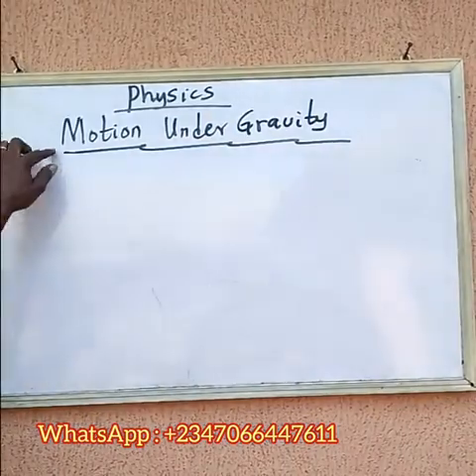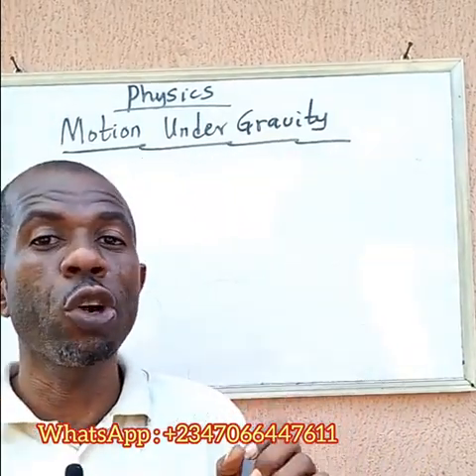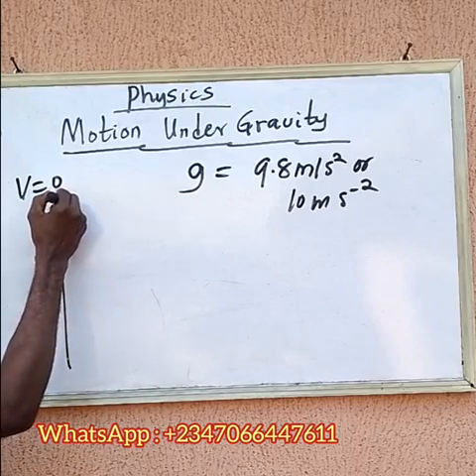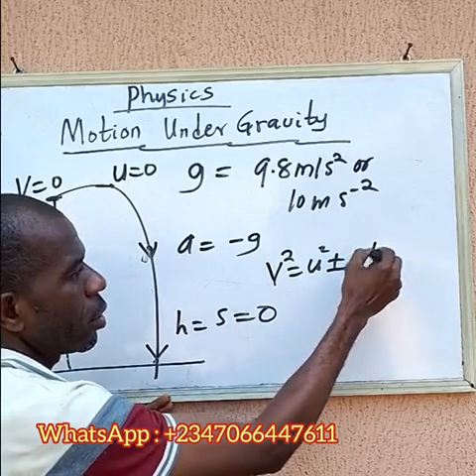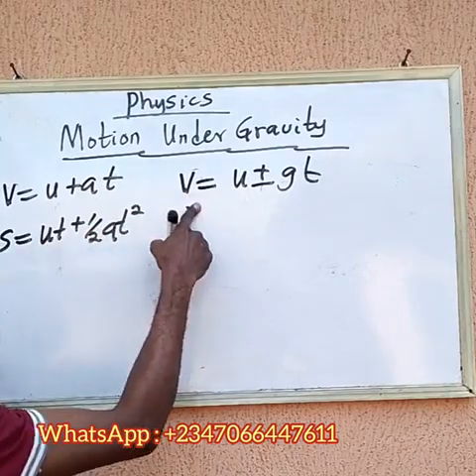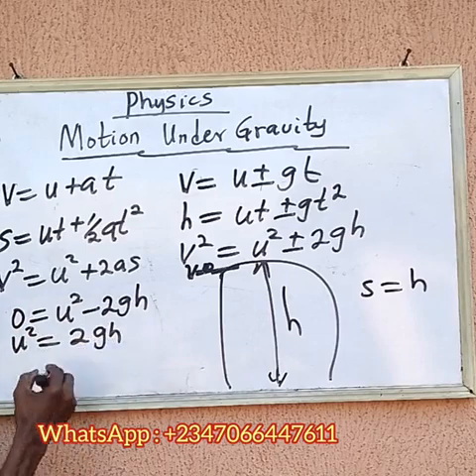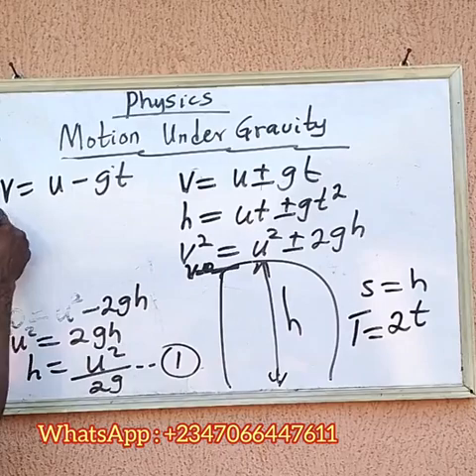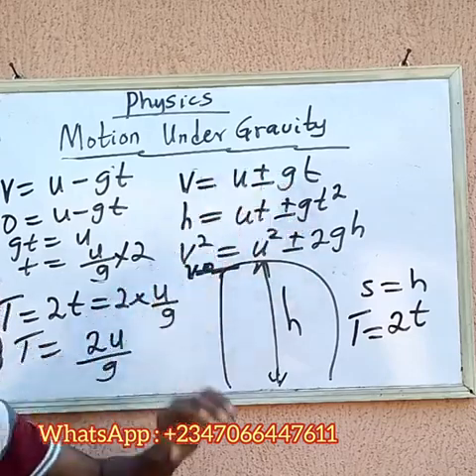MOTION UNDER GRAVITY FULLY EXPLAINED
Here's everything you need to know about motion under gravity